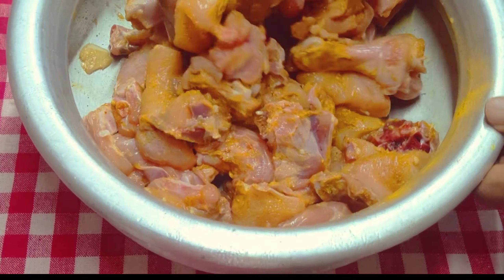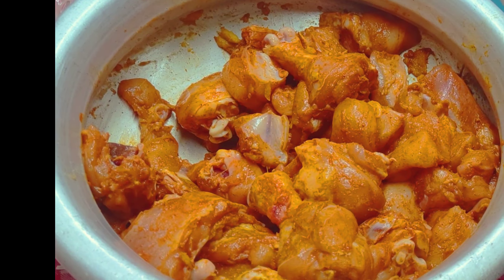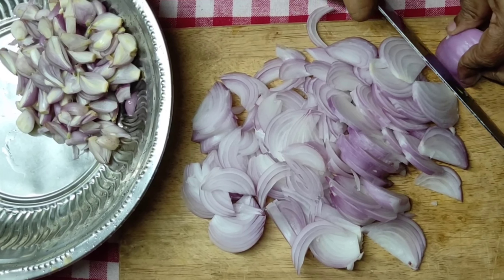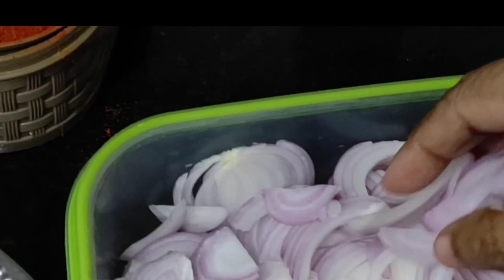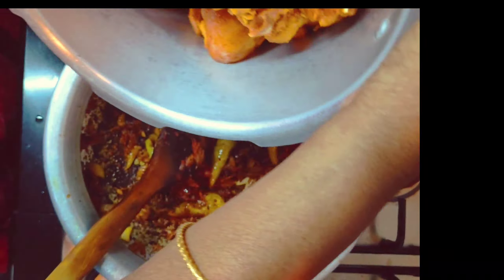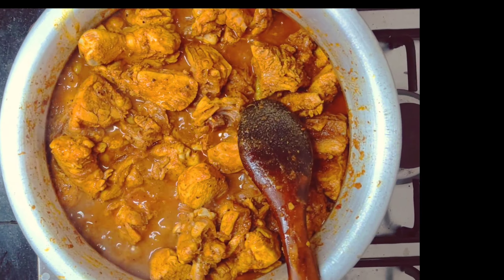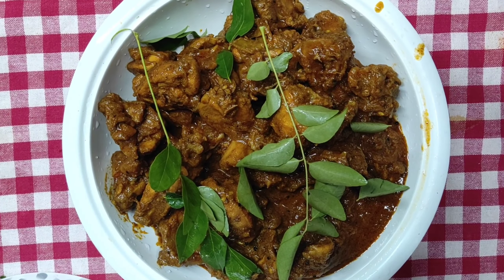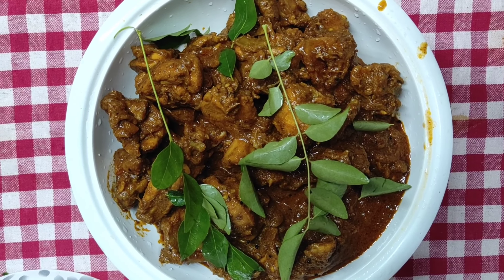INCREDIBLE Chicken Kerela Recipe - A Whole Chicken Perattu Tried And Tested!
chicken perattu | ചിക്കൻ പെരട്ടു തനി നാടൻ രുചിയിൽ | kerela style
chicken ketela | chicken recipe |

njangalude naadan chicken perattu friends ellaperum cheythu nokki comment iduka